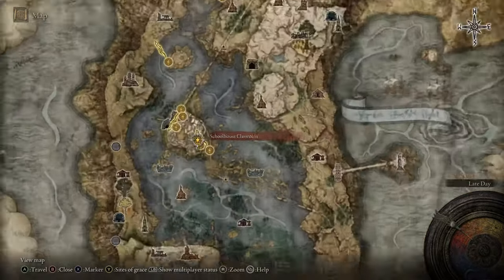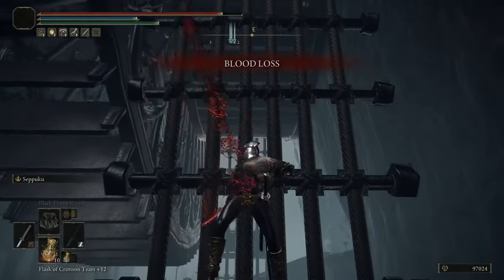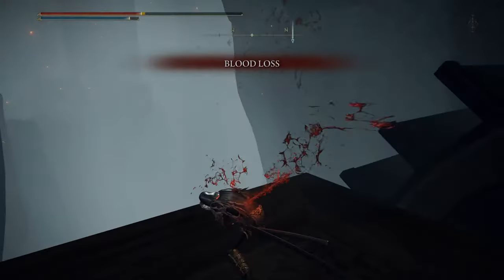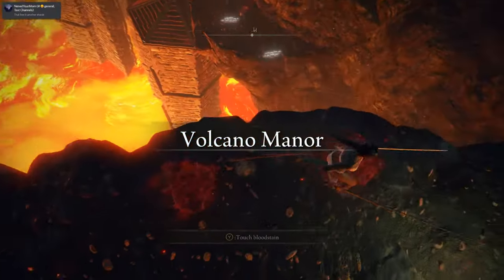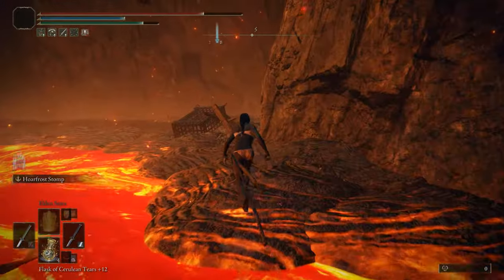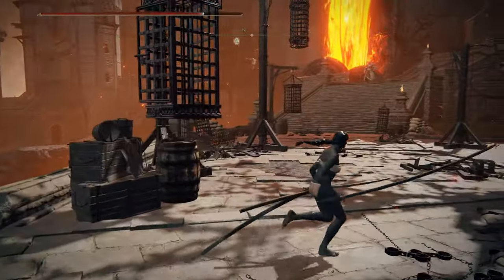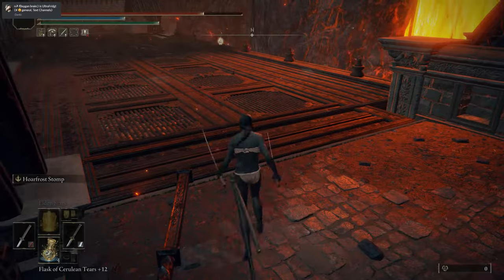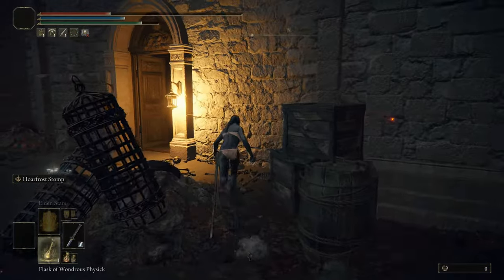FASTEST Way to Volcano Manor | AND First Site of Grace - Easy Speedrun SKIP | Elden Ring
From Software patched the second jump out.
So I decided to make a follow up for those on the current patch of the game :)

This is the fastest way to get into Volcano Manor. And it has 0 requirements.
A culmination of 3 cool easy speedrun discoveries to create the fastest route!
START at the "Schoolhouse Classroom" site of grace*
It involves an easy secret warp and 2 jumps, which truly don't take long to figure out
And I show it all in the video with commentary.
However like I said above. The second jump has been patched.
Hope that it helps :)

if I can do it. You can too okay, let's just say that!..